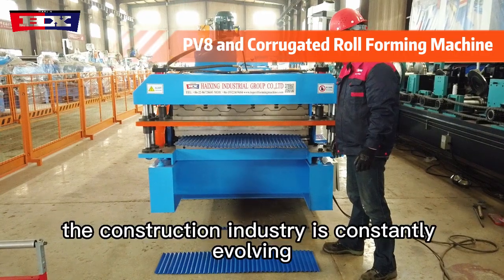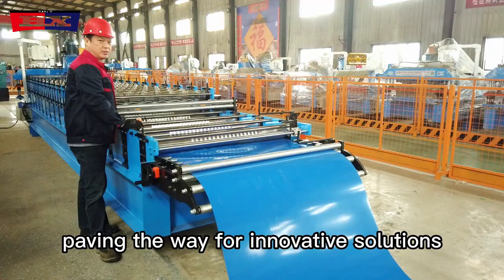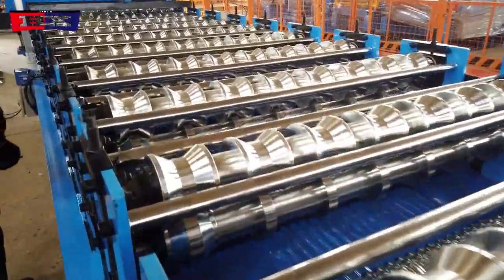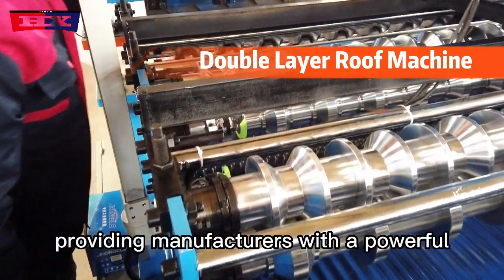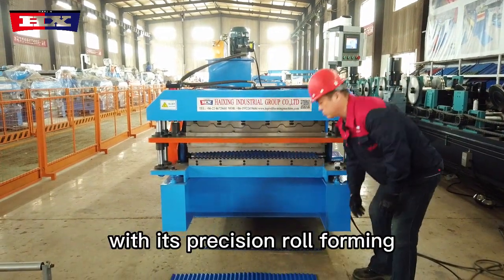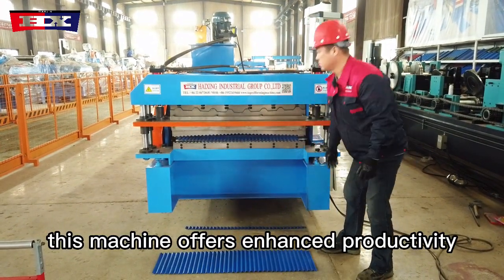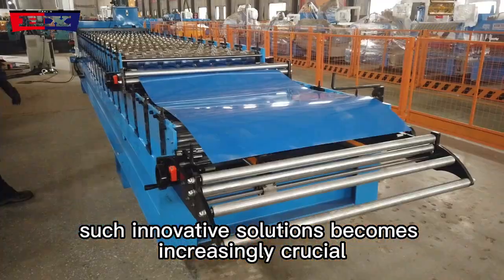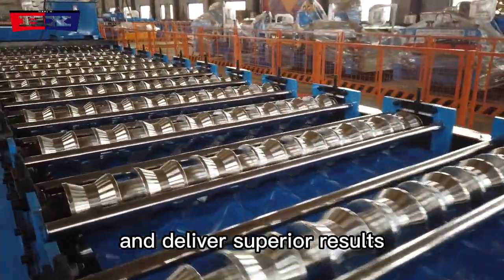PV8 and Corrugated Roof Sheet Machine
The construction industry is constantly evolving, with advancements in technology paving the way for innovative solutions. Among the many crucial components of a building, the roof plays a vital role in providing protection, insulation, and aesthetic appeal. The trapezoidal and corrugated double layer roof machine is a cutting-edge invention that combines precision engineering and advanced manufacturing techniques to produce high-quality roofing panels. This article explores the key features and benefits of this machine, highlighting its professional significance in the roofing industry.
Overview of the Trapezoidal and Corrugated Double Layer Roof Machine:
The trapezoidal and corrugated double layer roof machine is an automated production system designed to fabricate trapezoidal and corrugated roofing panels. It employs a dual-layer process that enables the simultaneous formation of two different profile types, allowing for versatile and efficient production. The machine incorporates advanced roll-forming technology, integrated control systems, and material handling mechanisms to ensure consistent quality and increased productivity.
Precision Roll Forming: The machine utilizes precision roll-forming techniques to shape metal sheets into trapezoidal and corrugated profiles with high dimensional accuracy. This ensures tight joints, uniform profiles, and enhanced structural integrity of the roofing panels.
Dual-Layer System: The double layer functionality of the machine enables the production of two distinct profile types simultaneously. This feature provides flexibility for manufacturers to cater to diverse customer demands and optimize production efficiency.
Material Handling and Control Systems: The machine incorporates automated material handling systems that streamline the process of loading, uncoiling, and feeding metal sheets. Advanced control systems monitor and adjust parameters such as speed, thickness, and profile dimensions, ensuring precise and consistent results.
Quick Changeover Capability: The machine is designed to facilitate rapid profile changeovers, minimizing downtime between different production runs. This feature enhances operational efficiency, allowing manufacturers to accommodate varying customer requirements and maximize productivity.
Enhanced Productivity: The trapezoidal and corrugated double layer roof machine revolutionizes the roofing manufacturing process, significantly improving productivity. The dual-layer functionality, precision roll forming, and quick changeover capability enable manufacturers to produce a higher volume of roofing panels in a shorter time frame, meeting market demands effectively.
Quality Assurance: The machine's precise roll-forming technology, integrated control systems, and automated material handling mechanisms ensure consistent quality in every roofing panel produced. The tight joints, uniform profiles, and dimensional accuracy contribute to the structural stability and longevity of the roofs, instilling confidence in both manufacturers and end-users.
Versatility and Customization: The dual-layer functionality of the machine enables manufacturers to offer a wide range of trapezoidal and corrugated roofing profiles. This versatility allows customers to choose from various designs, sizes, and colors, catering to their specific architectural and aesthetic preferences.
Cost Efficiency: By optimizing production efficiency and minimizing material waste, the trapezoidal and corrugated double layer roof machine offers cost savings for manufacturers. The streamlined manufacturing process reduces labor requirements, lowers energy consumption, and maximizes material utilization, resulting in improved profitability.
The trapezoidal and corrugated double layer roof machine represents a significant advancement in the roofing industry, providing manufacturers with a powerful tool for efficient and high-quality production. With its precision roll-forming, dual-layer functionality, and quick changeover capability, this machine offers enhanced productivity, quality assurance, versatility, and cost efficiency. As the construction industry continues to evolve, embracing such innovative solutions becomes increasingly crucial for professionals in the roofing sector to stay competitive and deliver superior results.
Haixing Industrial Group Co., Ltd.
Add:12B11, Building 1, Chuangzhi Building, Xinkai Road, Hedong District, Tianjin, China.